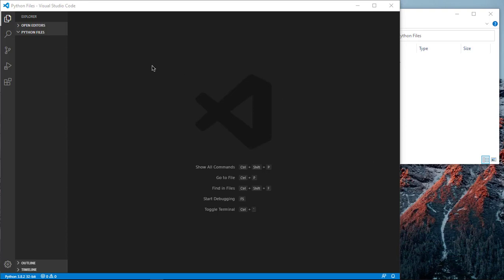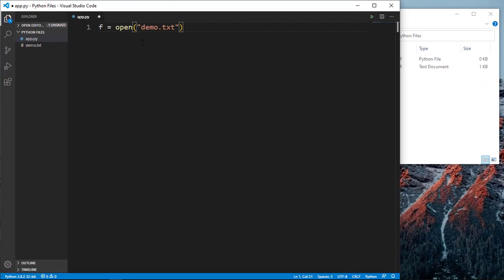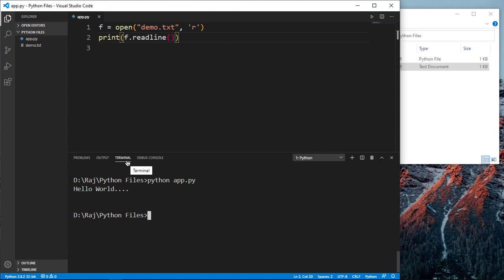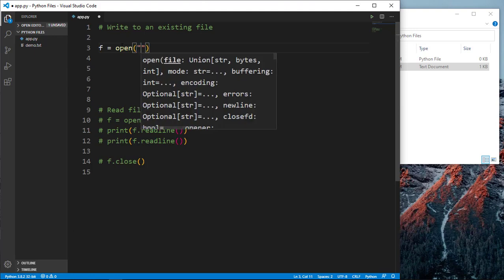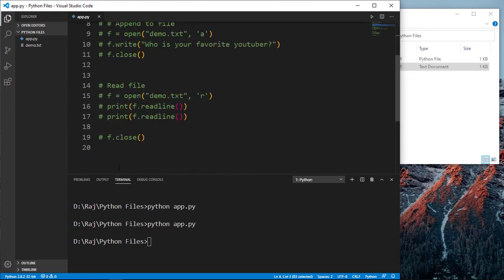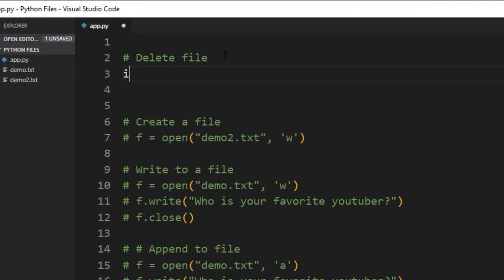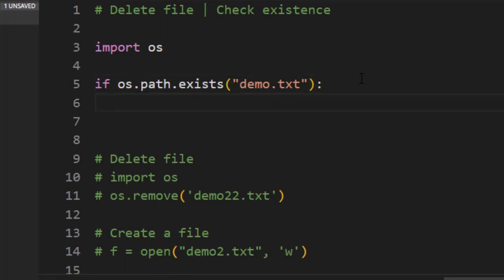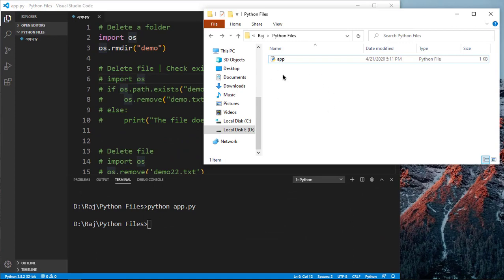Python File handling Tutorial | File Objects - Reading, Writing & Deleting to Files (2020)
Python File handling Tutorial: File Objects - Reading and Writing to Files (2020)

In this video we will work on file handling. You will learn how to read,create,write delete files and also learn some more inbuilt python file handling functions.

Happy Coding!